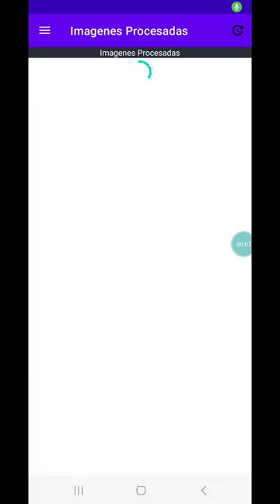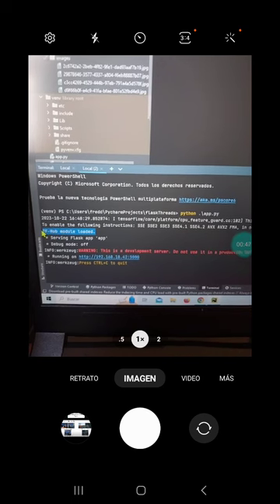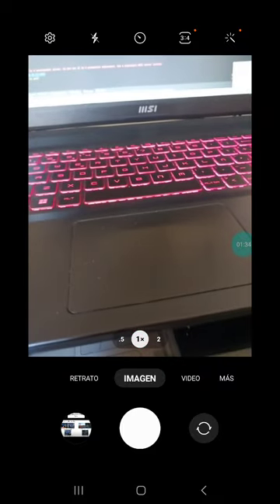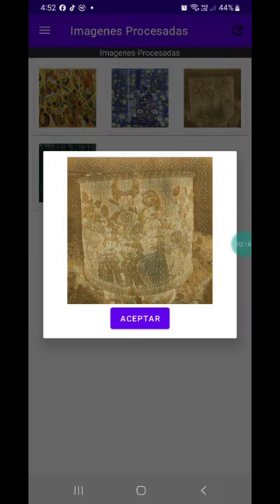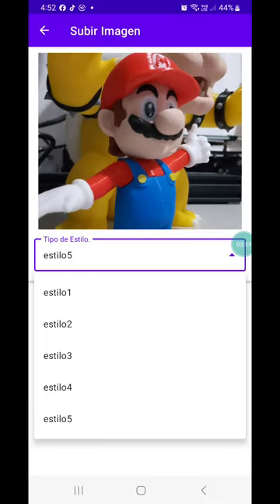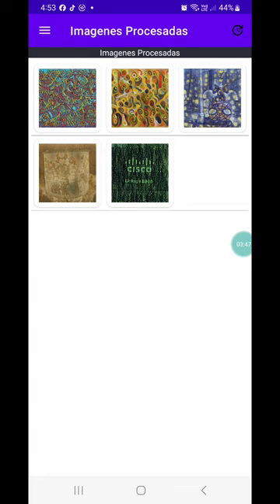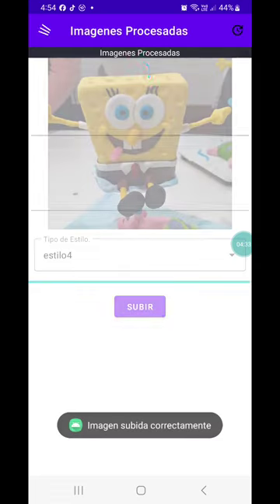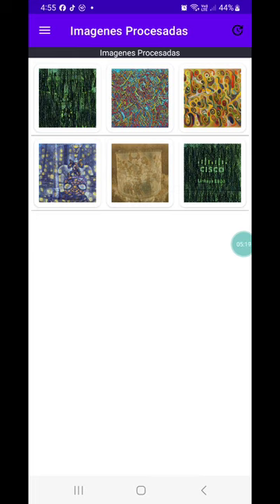Neural Style Transfer Android App With Kotlin And Python With Tensorflow Hub.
Get the source code:
- Android App
- Python code
- Notebook